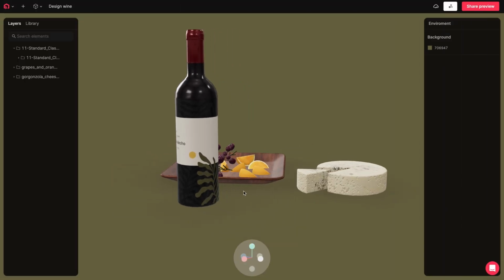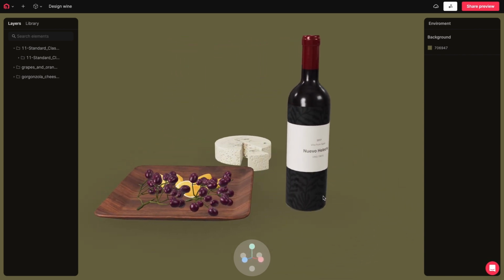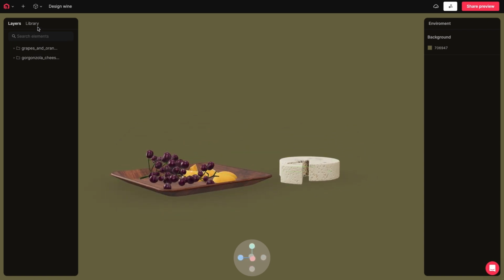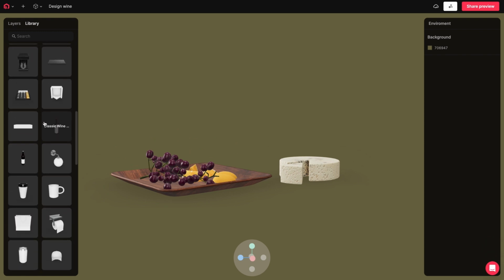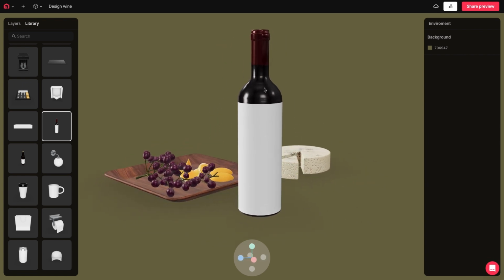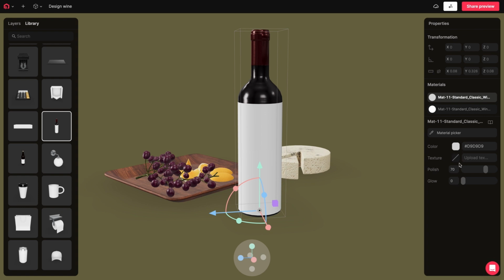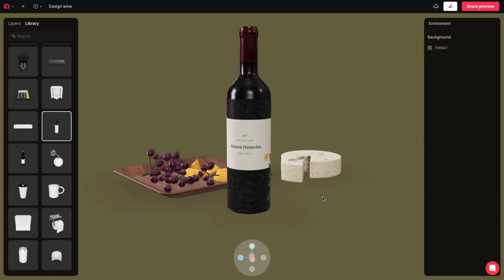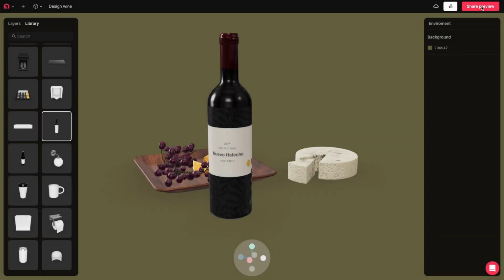Build a Virtual Prototype (Fast & Real)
Easily create a life-size mock-up of an object using 2D graphics as a texture to make it more real.

You can add .jpg and .png files. The system will adapt them flawlessly to the surface.

and start building now.